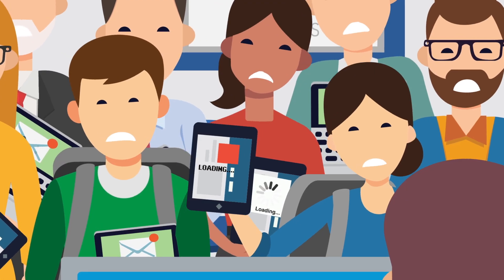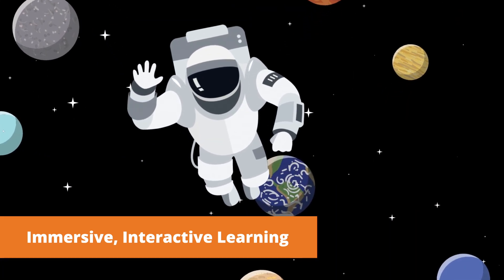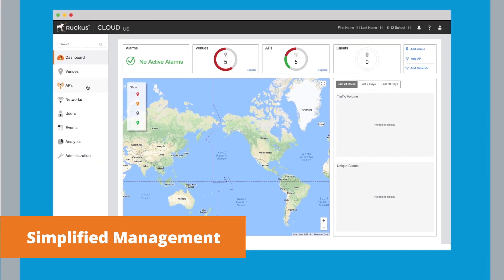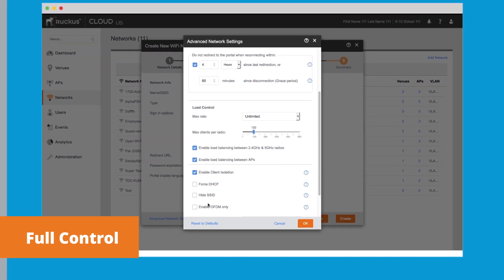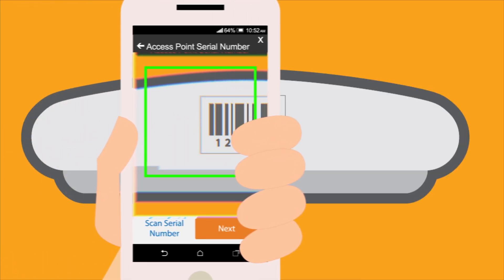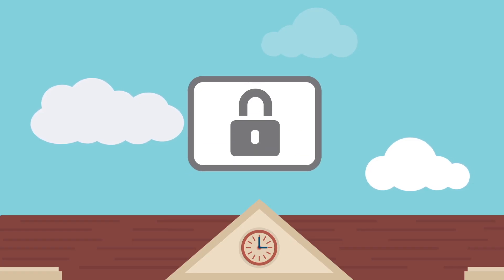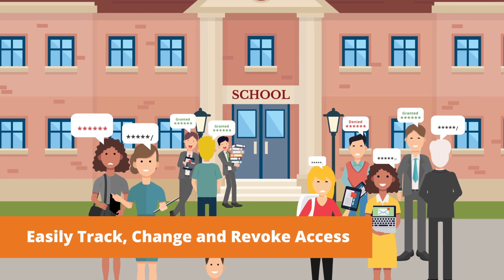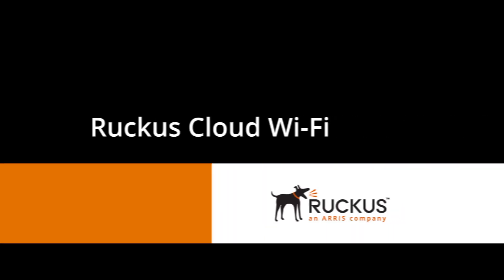Ruckus Cloud Wi-Fi: Elevating classroom learning with simplified IT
Ruckus helps make classroom digital instruction and interactive learning a reality. With Ruckus Cloud Wi-Fi, even a lean IT team can set up, manage and troubleshoot the network from anywhere.